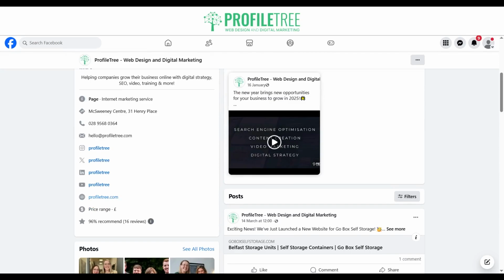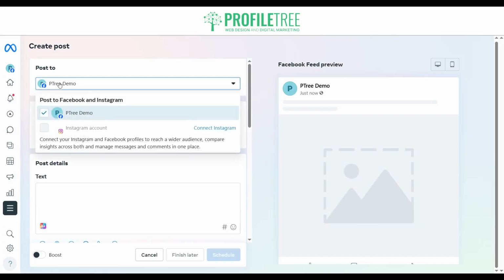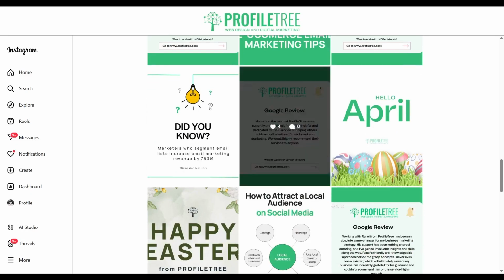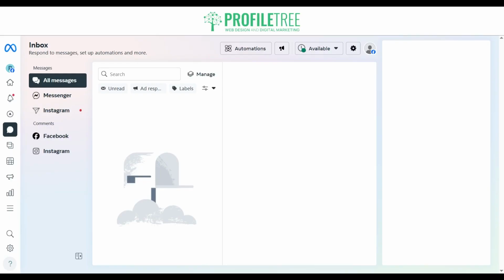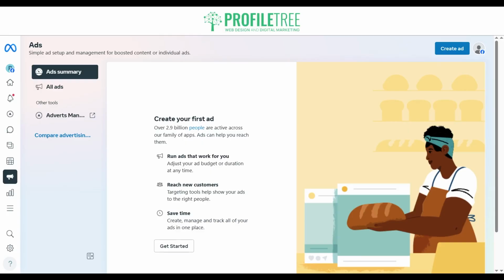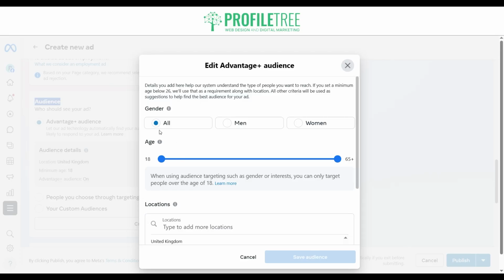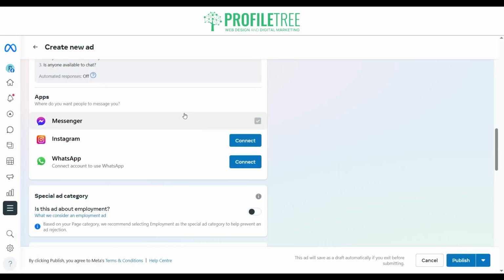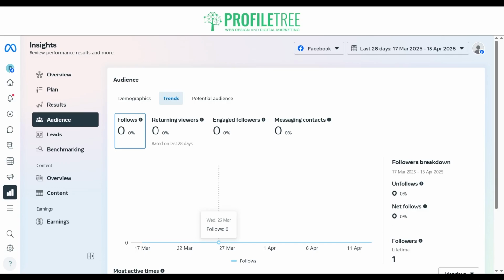Quick Tips on Social Media Marketing for Small Businesses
Social media marketing is a powerful, cost-effective way for small businesses to build brand awareness, connect with customers, and drive sales. With the right approach, even businesses with modest budgets can achieve impressive results.

1. Set Clear Goals and Know Your Audience
Define your objectives: Decide what you want to achieve—brand awareness, website traffic, lead generation, or customer loyalty.

Identify your audience: Understand who your ideal customers are, including their age, location, interests, and online habits. Tailor your content and platform choices to match their preferences.

2. Choose the Right Platforms
Focus your efforts: Don’t try to be everywhere. Select platforms where your target audience is most active. For example, Instagram and TikTok are great for younger audiences, while LinkedIn is ideal for B2B connections.

Optimise your profiles: Ensure your business profiles are complete, professional, and consistent across platforms. Use high-quality images and clear descriptions.

3. Plan and Schedule Content
Create a content calendar: Plan your posts in advance to maintain consistency and cover key dates, promotions, and events. Use free tools or spreadsheets to organise your schedule.

Mix up your content: Share a variety of posts—educational tips, behind-the-scenes glimpses, customer testimonials, and product updates. This keeps your feed engaging and relevant.

Post regularly: Consistency is more important than frequency. Aim for a steady stream of content rather than sporadic bursts.

4. Engage and Build Community
Respond promptly: Reply to comments, messages, and reviews to show you value your audience. Engagement builds trust and encourages loyalty.

Encourage interaction: Use polls, questions, and interactive content to spark conversations. Run contests or giveaways to boost engagement and attract new followers.

Show your human side: Share stories about your team, customers, or business journey. People connect with people, not just brands.

5. Use Visuals and Video
Prioritise quality visuals: Eye-catching images and videos are essential for grabbing attention in busy social feeds.

Experiment with short-form video: Platforms like Instagram Reels and TikTok favour short, engaging videos. Demonstrate products, share quick tips, or offer behind-the-scenes looks.

6. Leverage Hashtags and Trends
Use relevant hashtags: Hashtags increase discoverability. Research trending and industry-specific hashtags to reach a wider audience.

Join conversations: Participate in trending topics or challenges when appropriate, but always stay authentic to your brand voice.

7. Monitor, Analyse, and Adapt
Track performance: Use built-in analytics to monitor what works—look at engagement, reach, and click-through rates.

Adjust your strategy: Double down on successful content and refine or drop what isn’t working. Social media is dynamic, so stay flexible and open to change.

8. Consider Paid Advertising
Start small: Even a modest budget can boost your reach. Platforms like Facebook and Instagram allow precise targeting by location, interests, and demographics.

Test and learn: Experiment with different ad formats and messages. Monitor results and allocate more budget to the best performers.

9. Collaborate and Network
Partner with influencers: Micro-influencers can help you reach niche audiences authentically.

Engage with other businesses: Cross-promotions and collaborations can introduce your brand to new followers and build community ties.

10. Stay Authentic and Consistent
Be true to your brand: Authenticity builds trust. Share your values, celebrate milestones, and let your unique personality shine through.

Maintain consistency: Use a consistent tone, style, and posting schedule to reinforce your brand identity and keep your audience engaged.

By following these quick tips, small businesses can harness the power of social media to grow their brand, foster loyal communities, and achieve measurable business results. Remember, success doesn’t happen overnight—stay patient, keep learning, and adapt as you go.